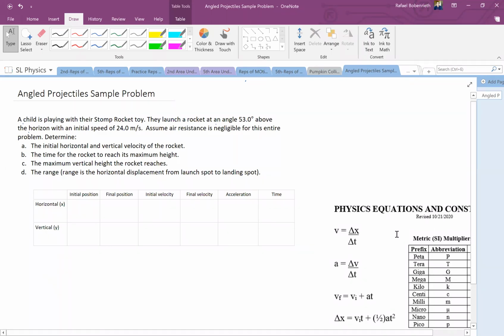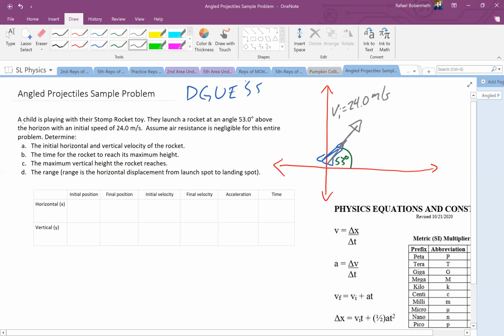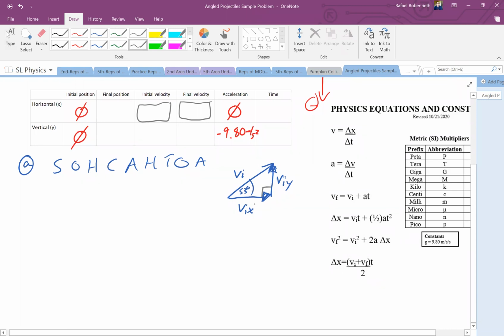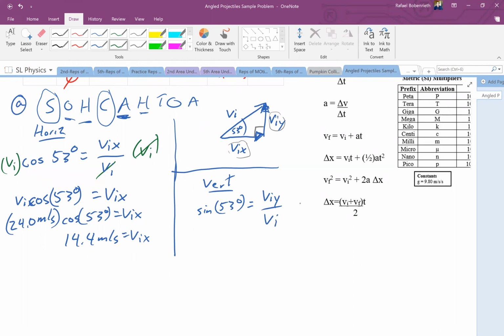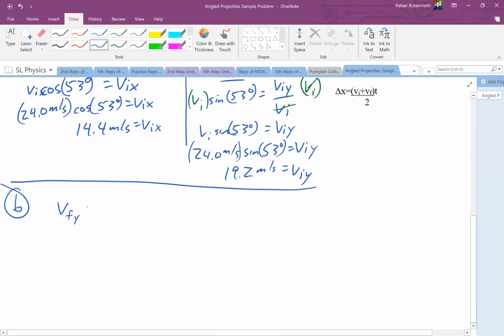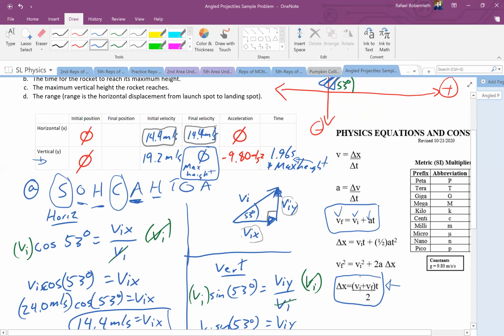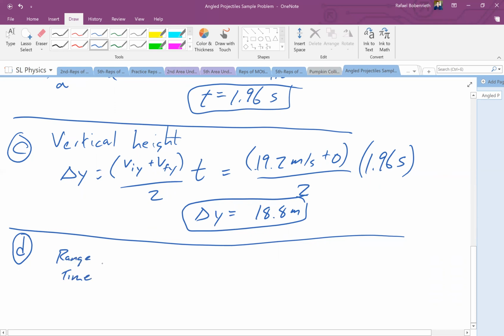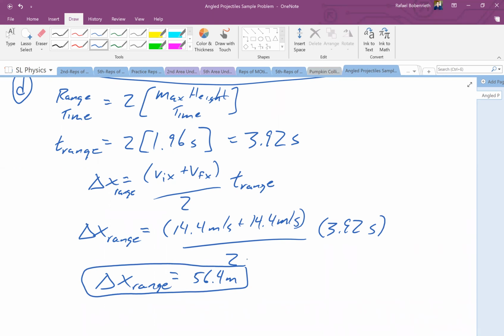Sample Angled Projectile Problem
Mr. Bob walks through the solution for a sample angled projectile problem